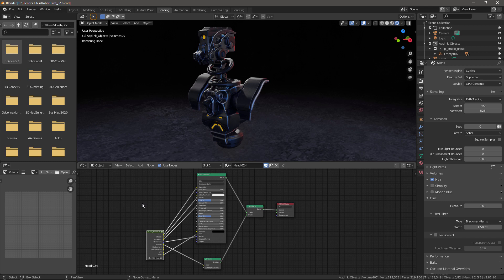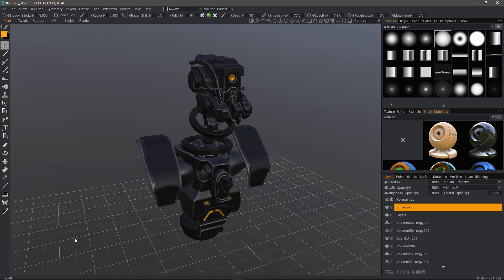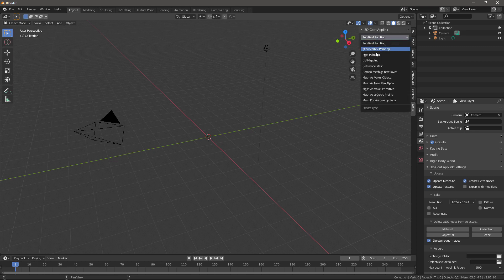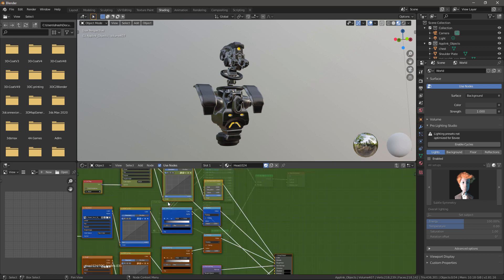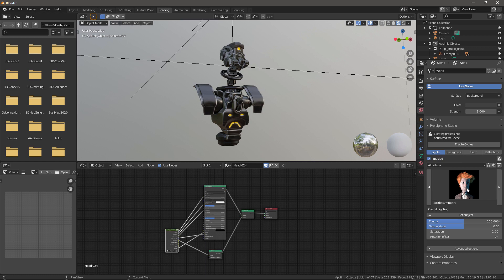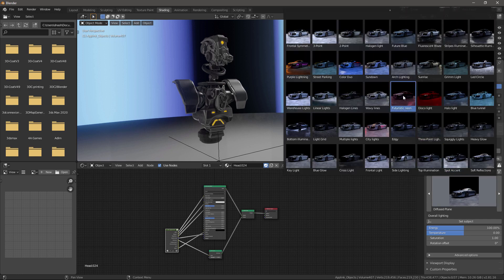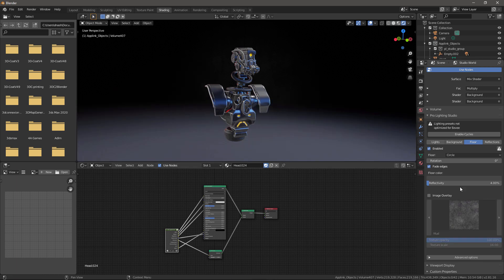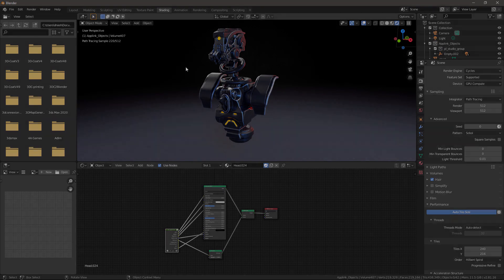Concept Art for Realtime Engines Pt 5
This video demonstrates the export of the model from 3DCoat, using the Applink Connection plugin for Blender. This sets up the materials automatically, and has the user ready to render, using the Eevee realtime render engine or Cycles.